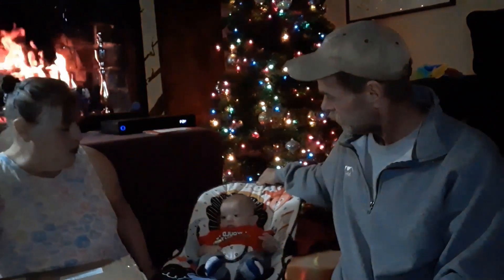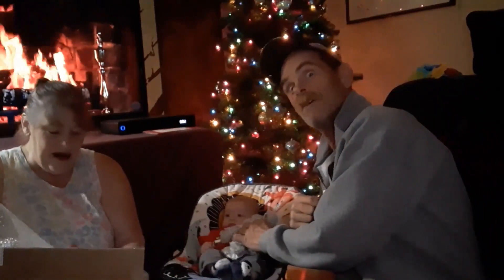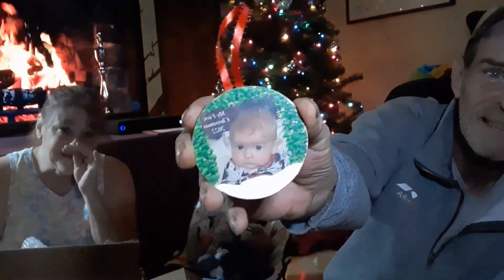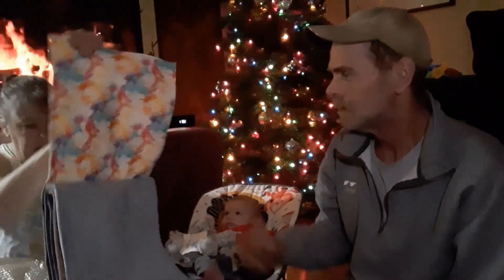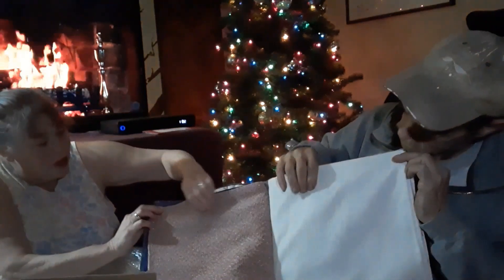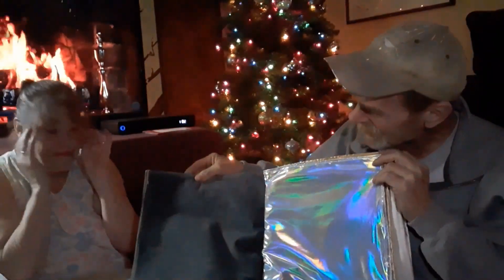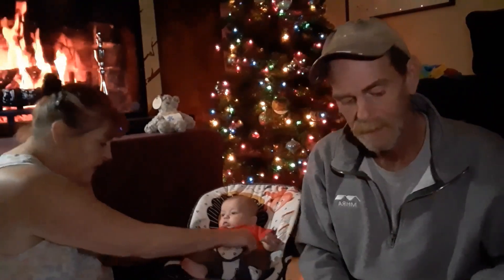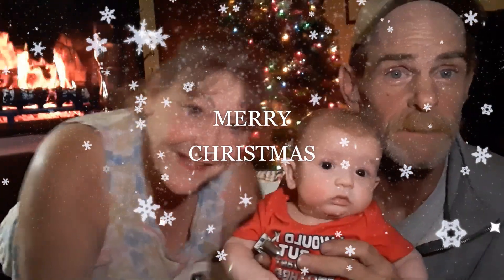SPECIAL DELIVERY MAIL CALL FROM MAMA CLAUS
We received a special package for our Grandson from Mama's Gpne Detecting and she asked that we record opening it because she knew what my reaction would be!  We also received a Christmas card from Hotdawg Digs!